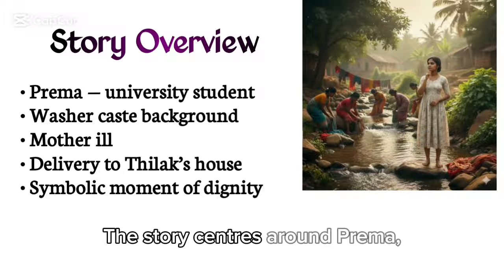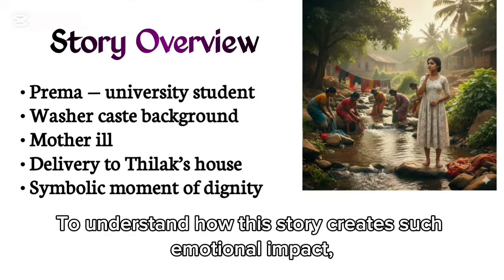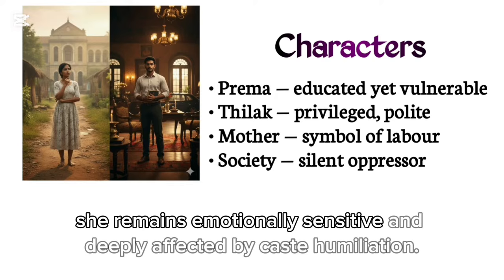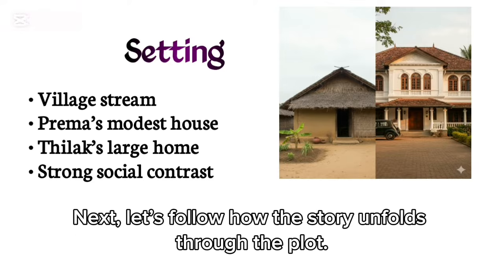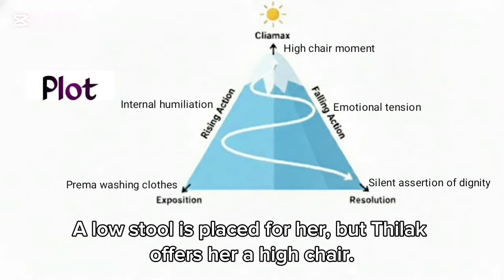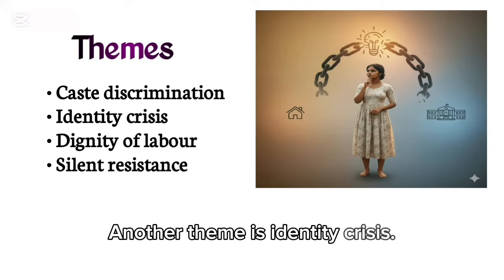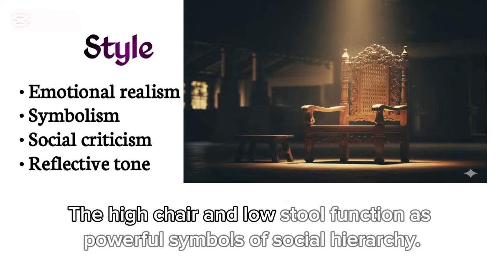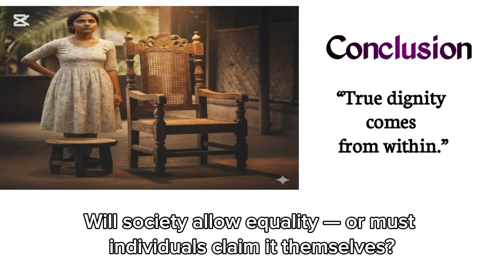The High Chair – Summary & Prose Analysis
✨ The High Chair by Sita Kulatunga is a powerful short story that explores caste discrimination, dignity of labour, identity crisis, and social inequality in Sri Lankan society.

In this video, you will learn:

✔ Full Story Summary
✔ Plot Explanation (5 Stages)
✔ Character Analysis
✔ Themes & Symbolism
✔ Prose Elements
✔ Exam Revision Points

This lesson is suitable for A/L students, university students, and anyone studying Sri Lankan English literature.

📚 Main Themes:

• Caste discrimination
• Identity and self-respect
• Social hierarchy
• Silent resistance

The High Chair
Sita Kulatunga
Story Analysis
Sri Lankan Literature